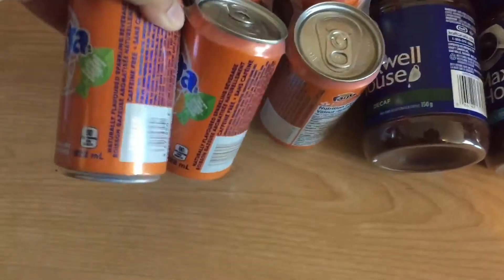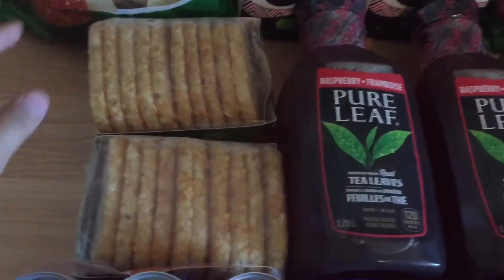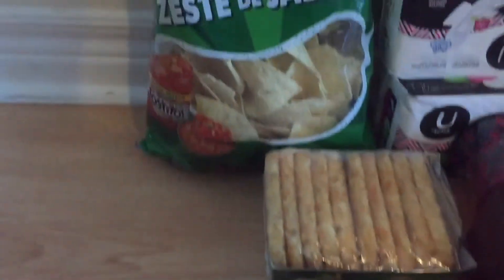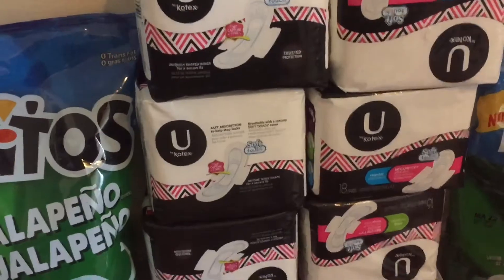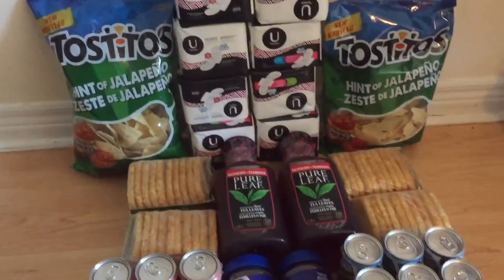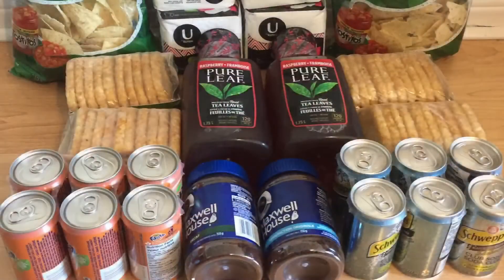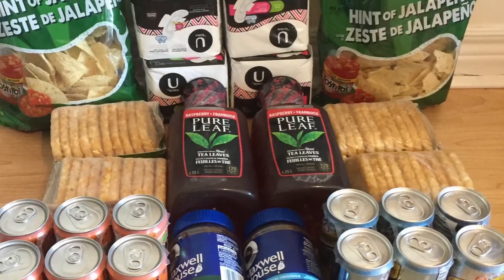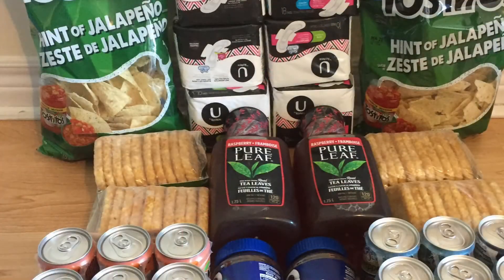SHOPPERS DRUGMART HAUL OOP $6 April 21, 2018